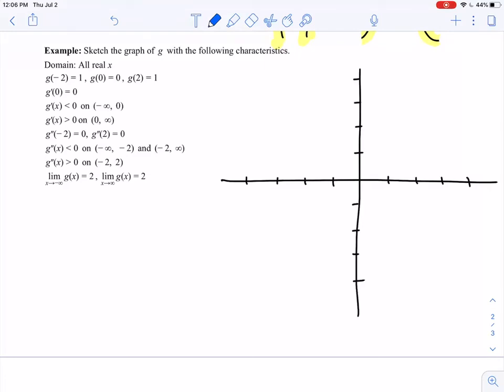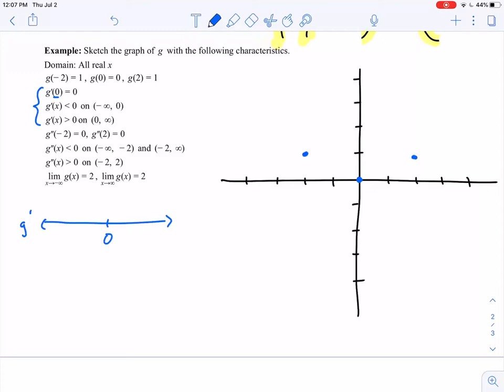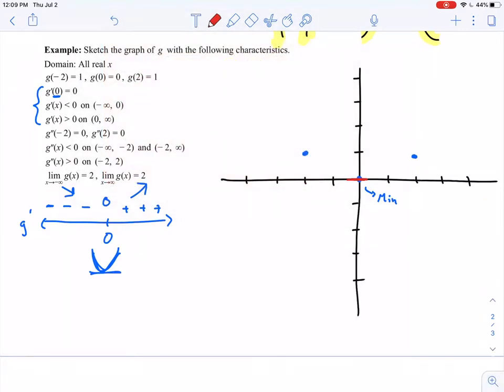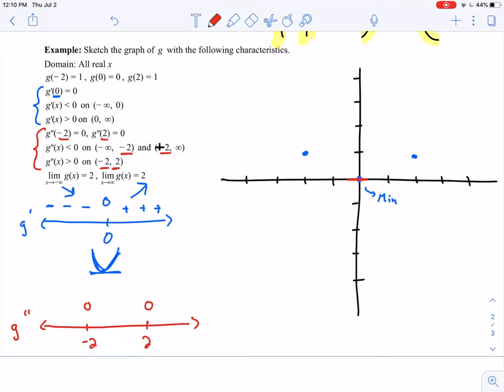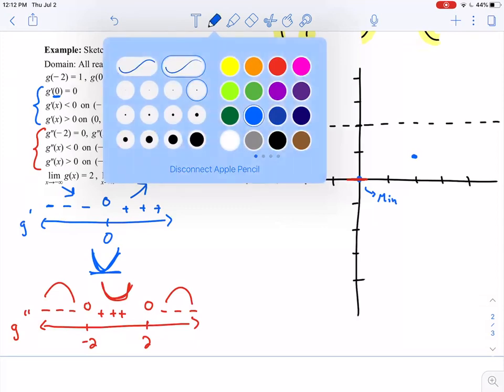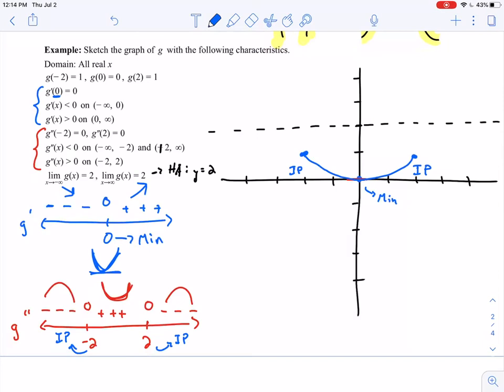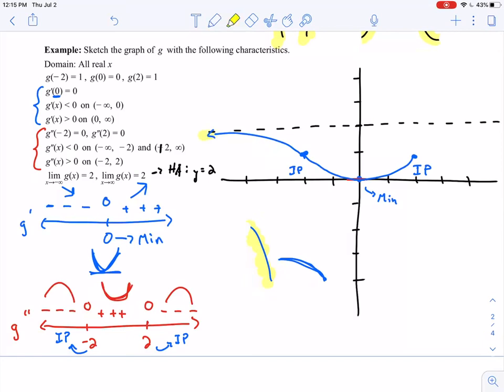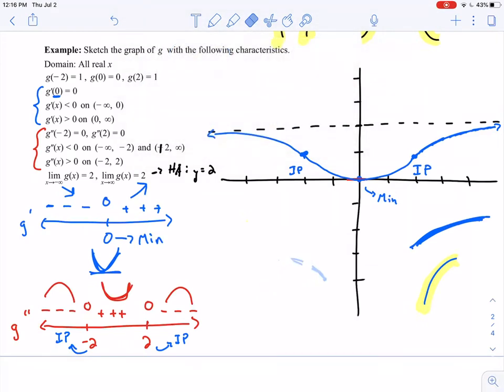4.4.2: Curve Sketching 2